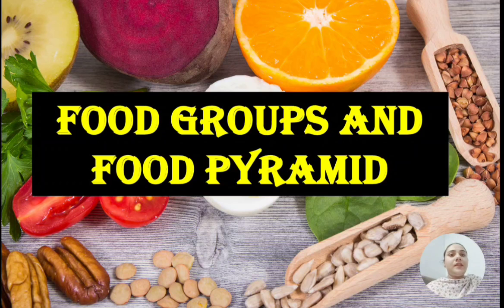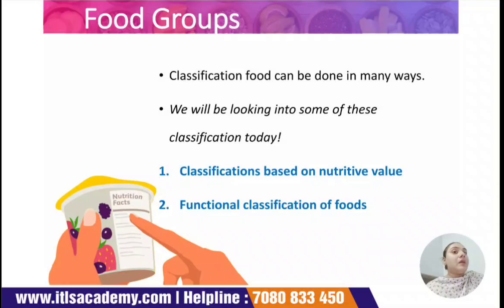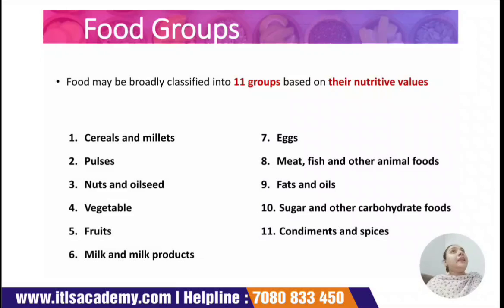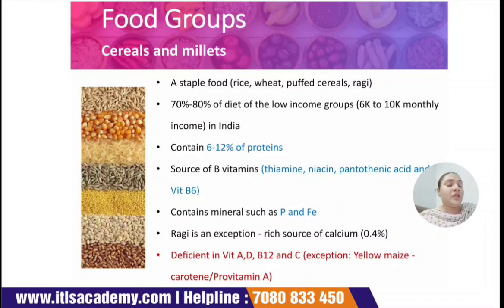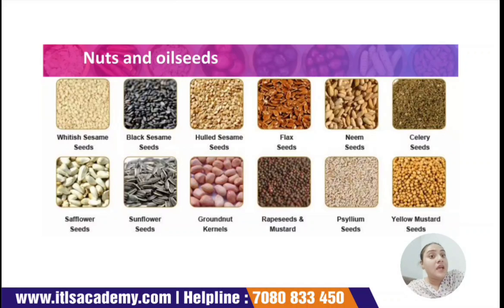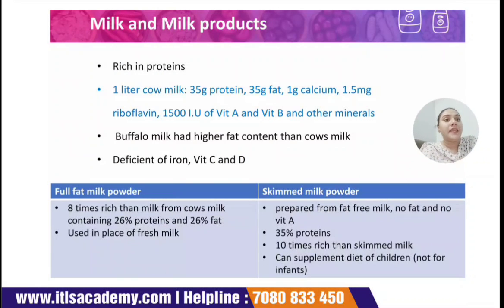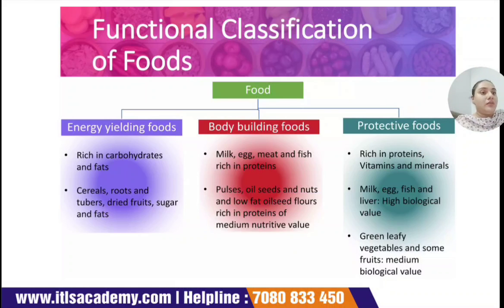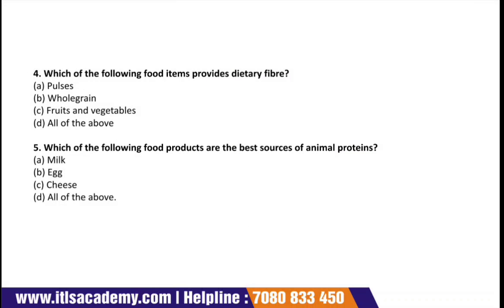Lecture 4: Food Groups and Food Pyramid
CUET PG FOOD SCIENCE & TECHNOLOGY